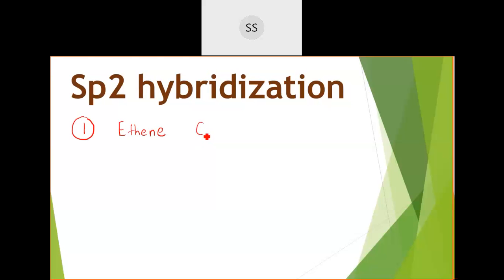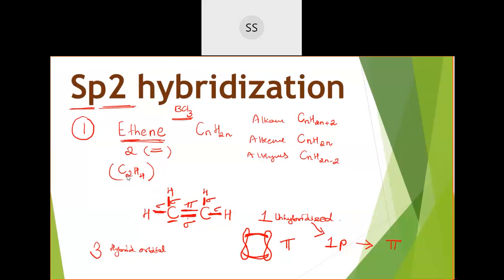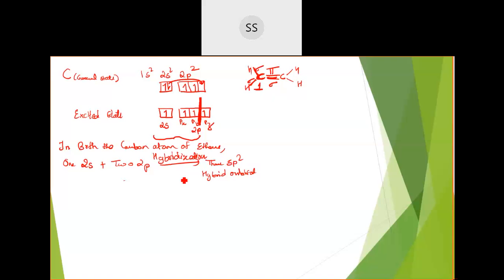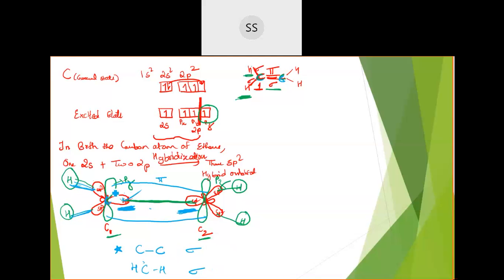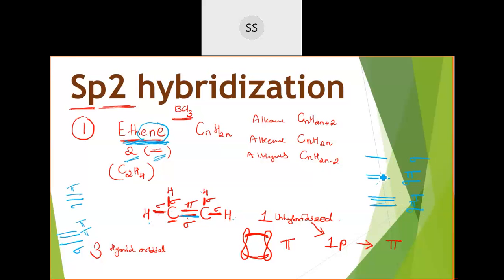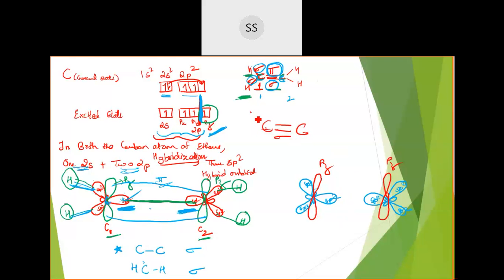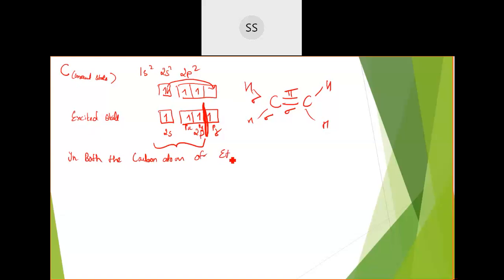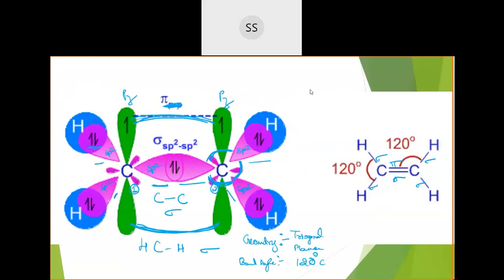chemicl bonding 18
sp2 hybridzation ethene example